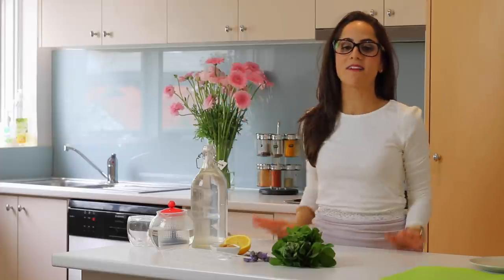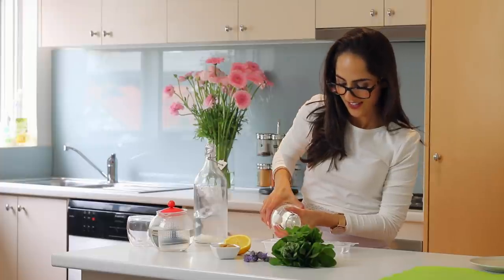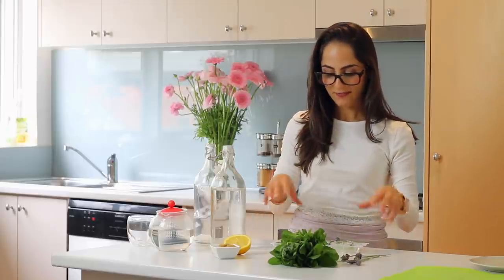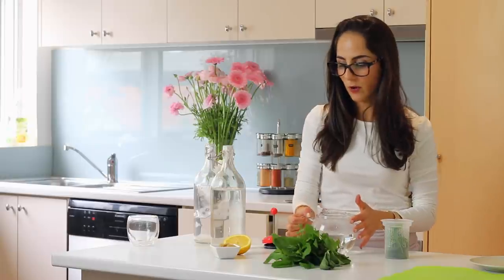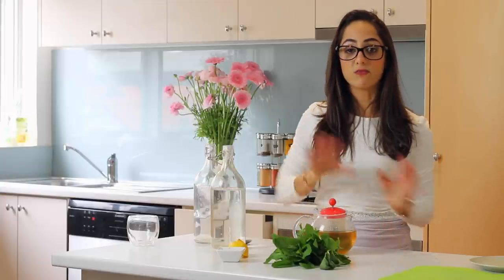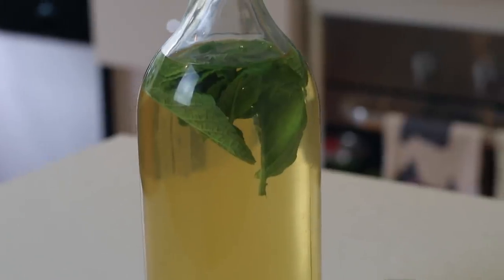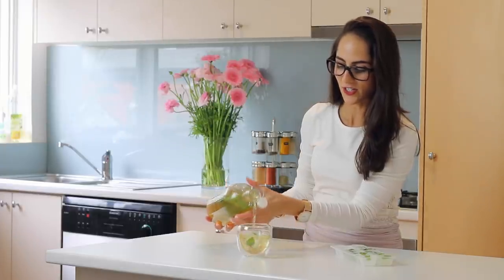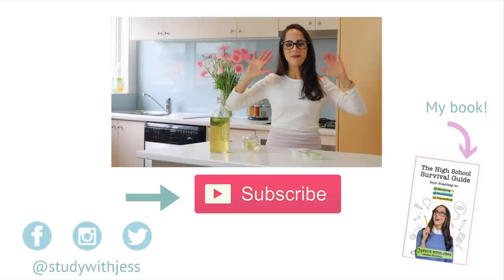BRAINFOOD: Focus & Refresh Ice Tea!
BRAINFOOD: Focus & Refresh Ice Tea! Here's one of my favourite healthy and fresh recipe ideas to help keep you focused and feeling refreshed while studying and working!

xo Jess